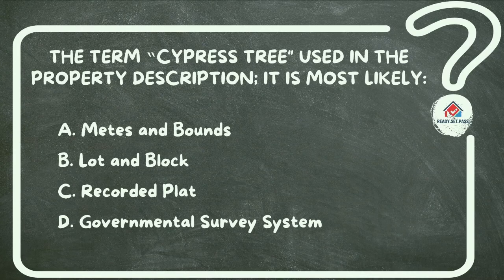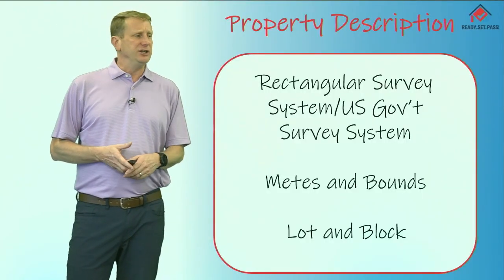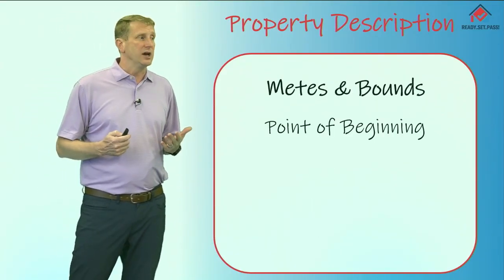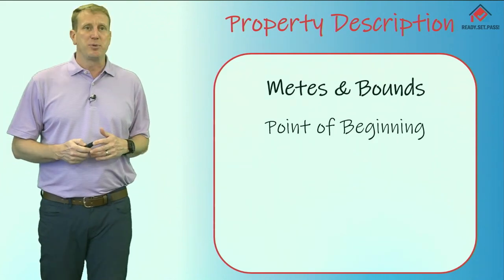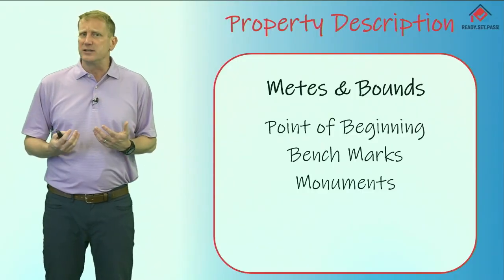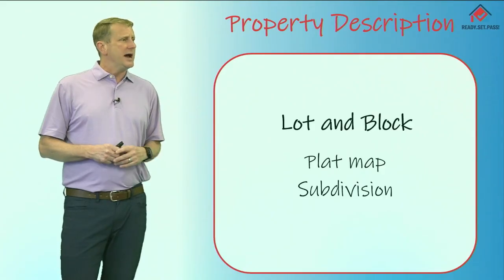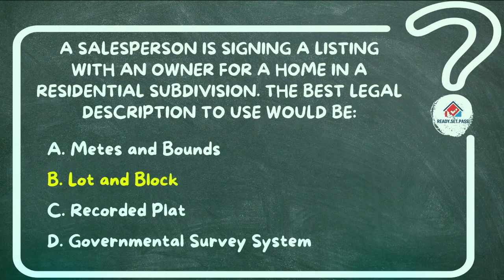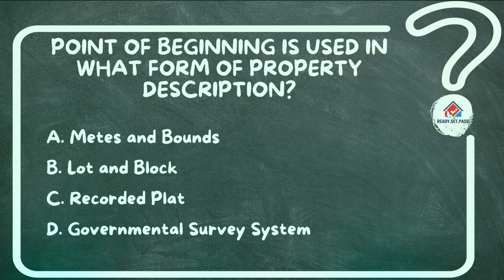Property Description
THE TERM “CYPRESS TREE" USED IN THE PROPERTY DESCRIPTION; IT IS MOST LIKELY:

A. Metes and Bounds
B. Lot and Block
C. Recorded Plat
D. Governmental Survey System